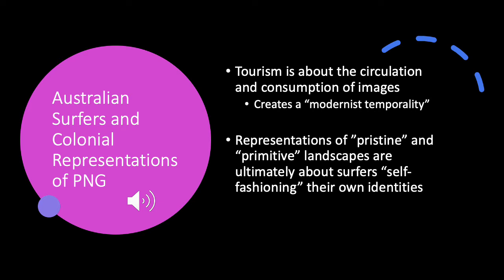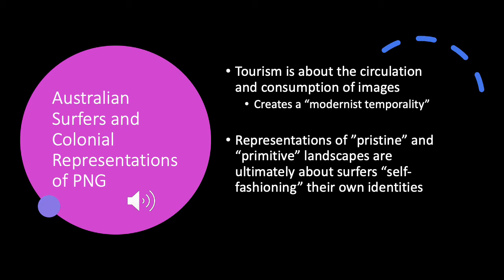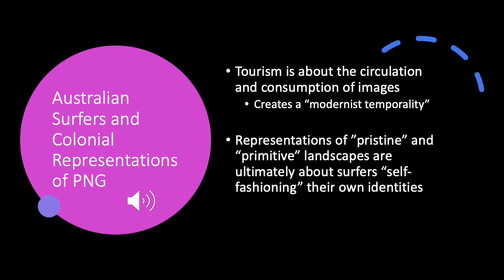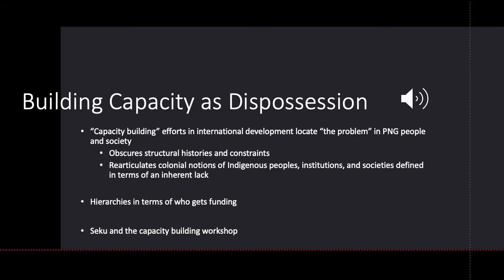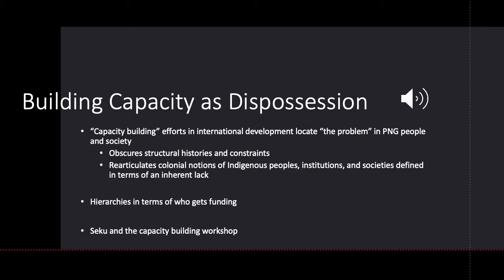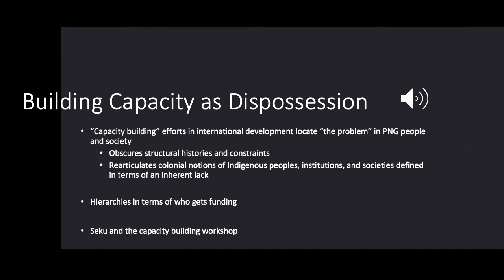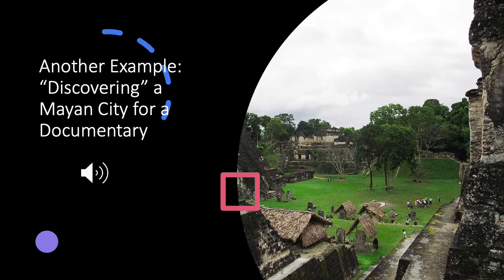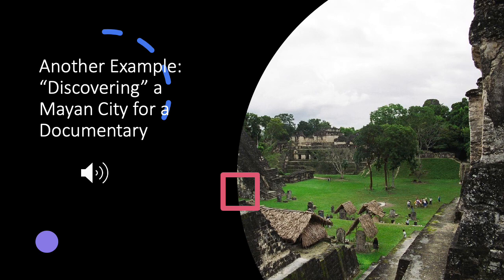2 15 21 Dispoessession and the Environment